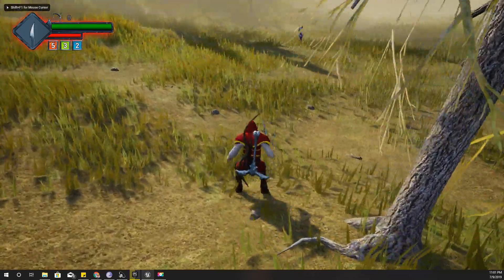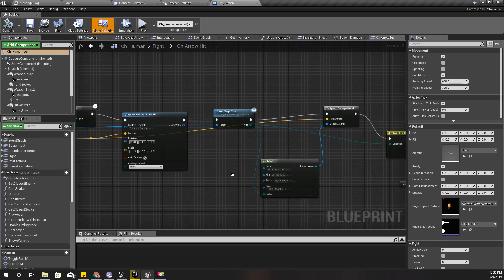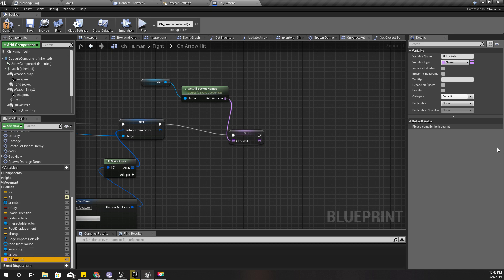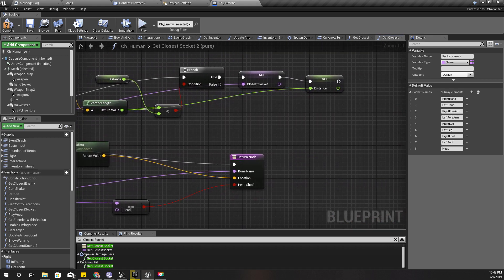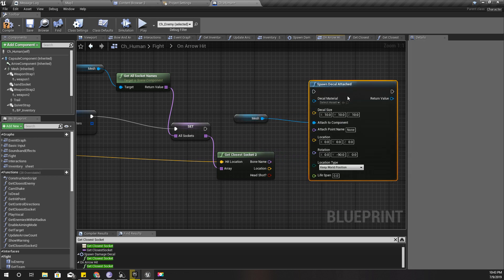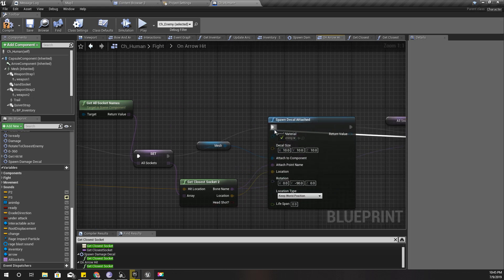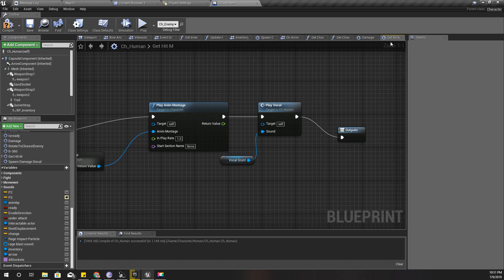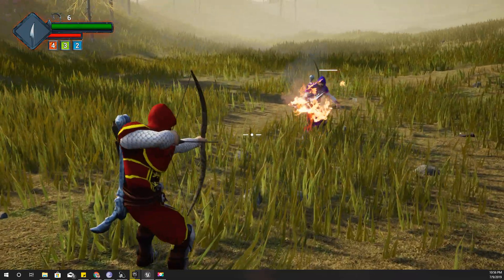Unreal Kill Enemies with fire - UE4 Tutorials #211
Today, I am going to show you how to set fire to enemy characters and kill them with fire arrows in unreal engine 4. WE have already implemented shooting and emitting fire particles from the skeletal mesh of the enemy character, today, let;s see how to put burn marks throughout the enemies body and kill with fire.